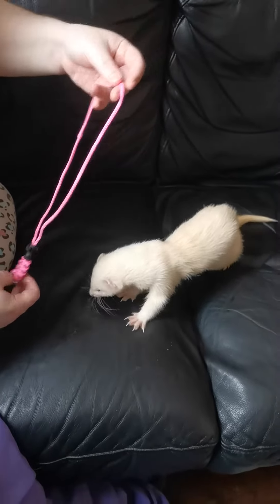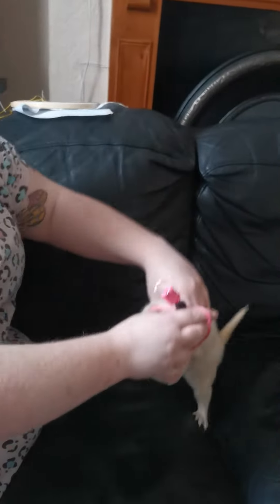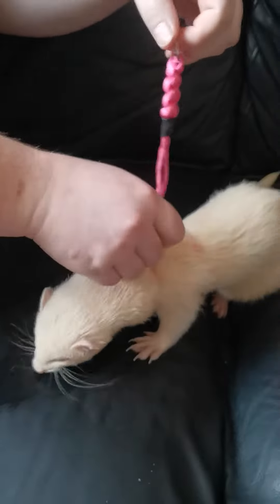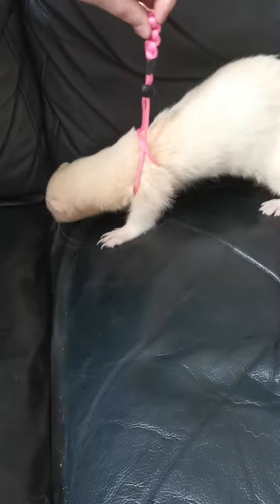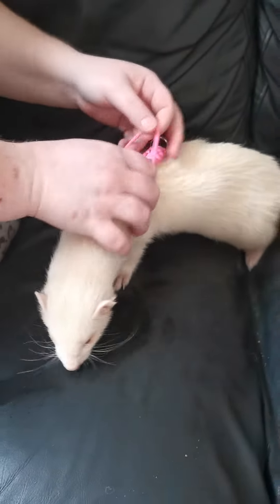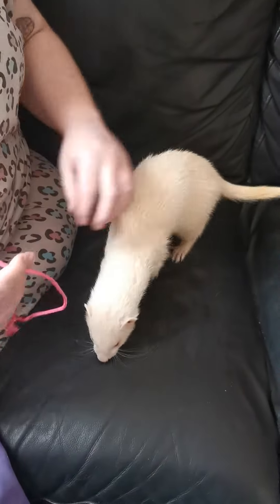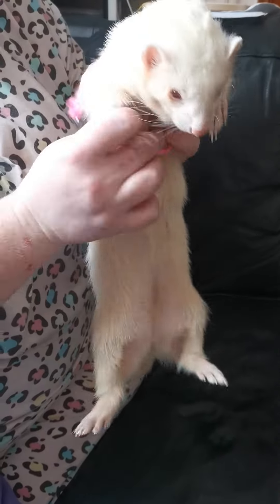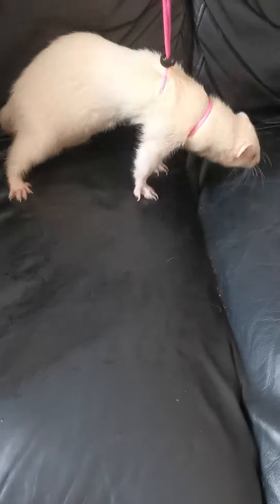Fitting a figure 8 harness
Video from the crazy lady at TheFuzzyBusiness
Please excuse her lazy Sunday pyjamas!